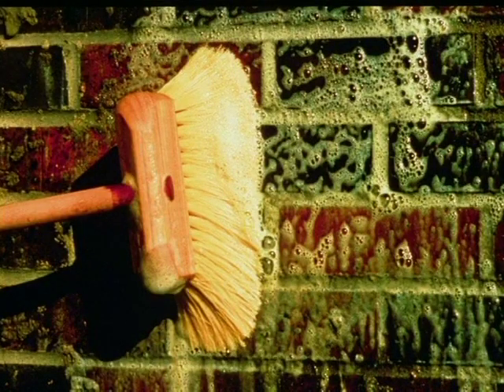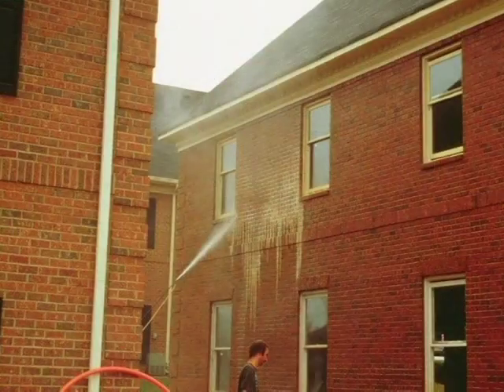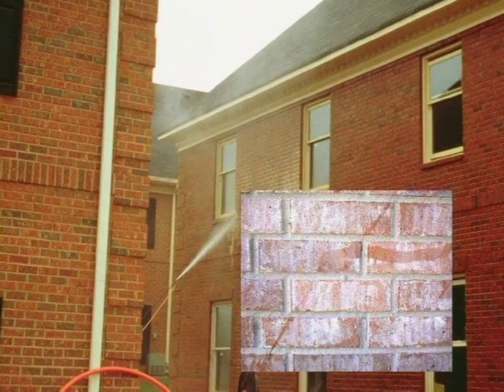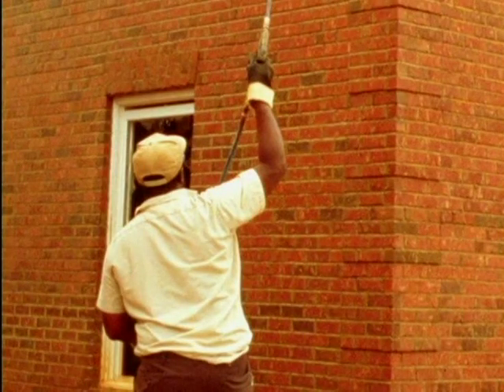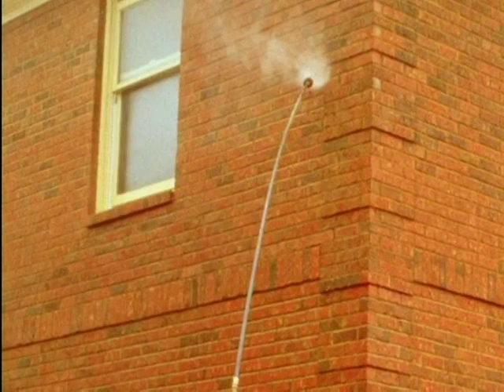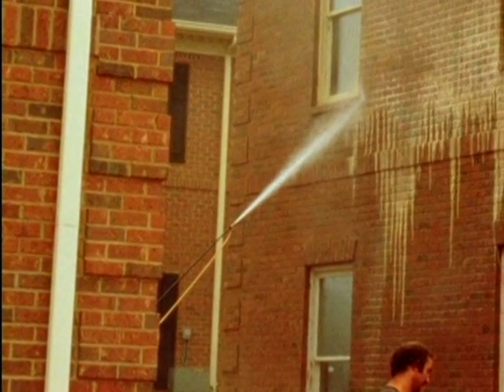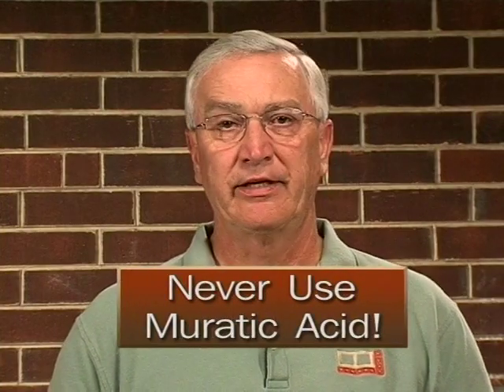Cleaning Brick Work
Featuring master mason Bryan Light, the "Brick Masonry Techniques for Builders" DVD demonstrates construction techniques with brick that masonry craftsmen can use to speed up job completion, maximize work quality, reduce call-backs, and increase profitability.

The information and suggestions contained in this Video are based on the available data and the combined experience of engineering staff and members of the Brick Industry Association, Southeast. The information contained herein must be used in conjunction with good technical judgment and a basic understanding of the properties of brick masonry. Final decisions on the use of the information contained in this Video are not within the purview of the Brick Industry Association, Southeast and must rest with the project architect, engineer and owner.